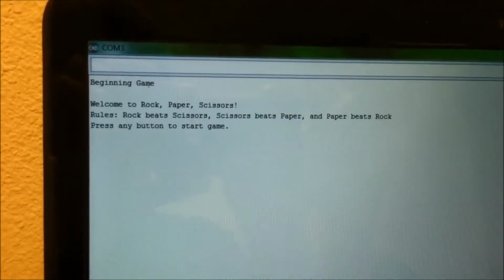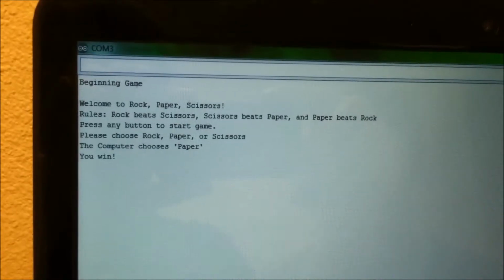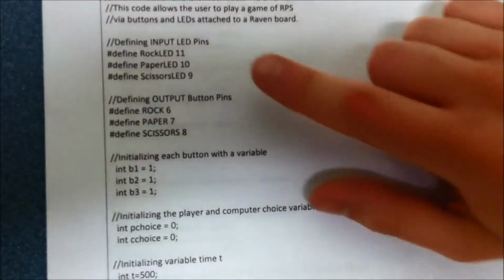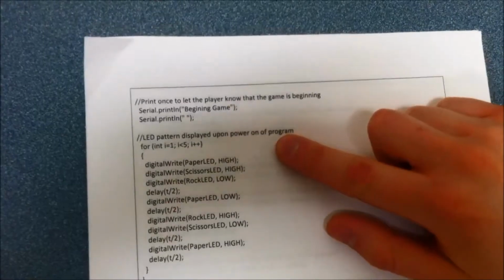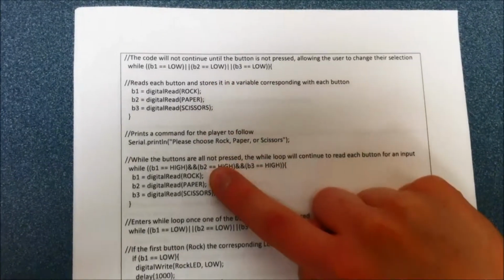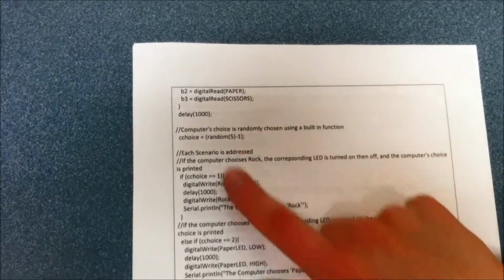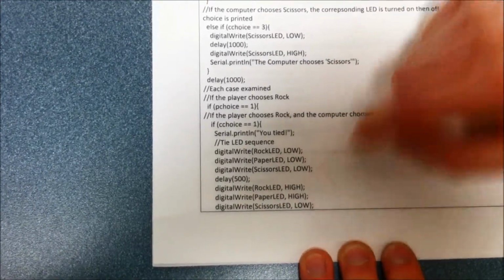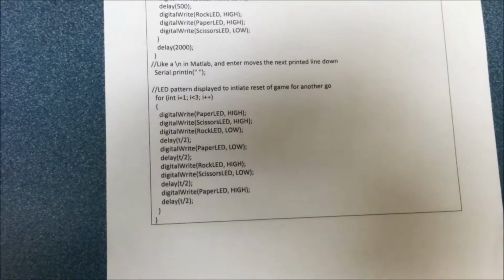GFU ENGR152 RPS SPRING 14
This is a video displaying our Rock Paper Scissors game that we created using the Arduino coding language and Raven micro controller board.